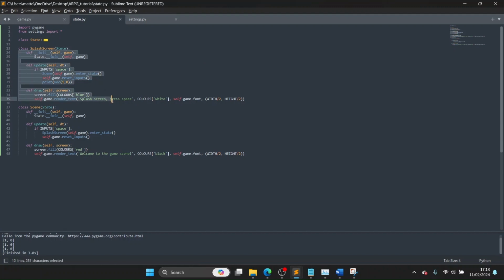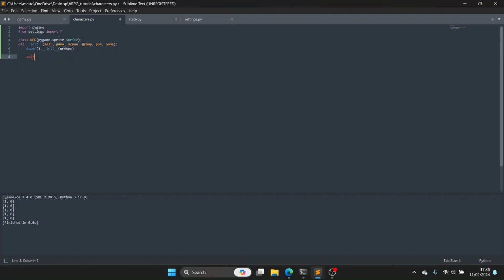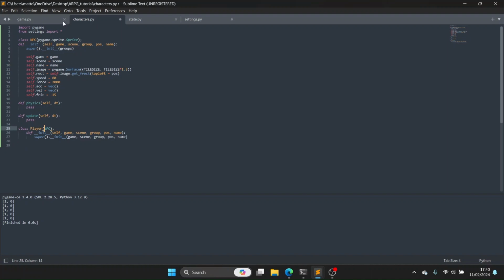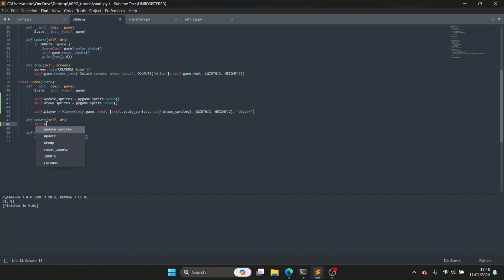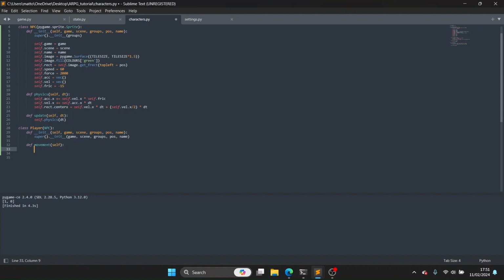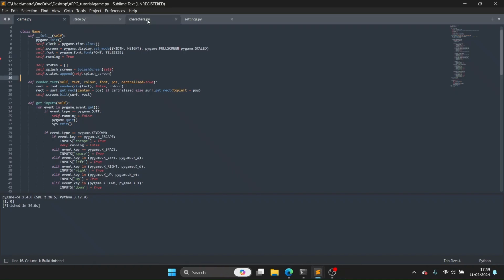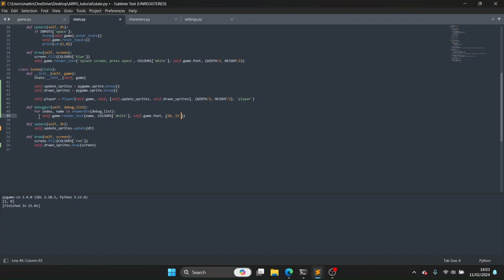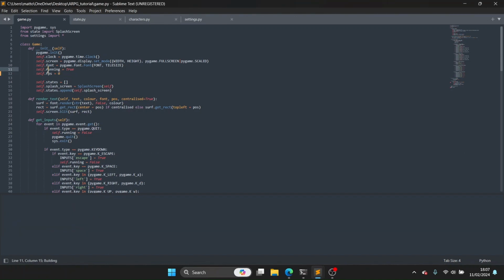Pygame ARPG Tutorial Series | 2. Player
Now we will be adding characters to our game by adding a player. This includes smooth movement with physics equations, correct diagonal movement and also includes a debugger to use throughout the creation of our game...